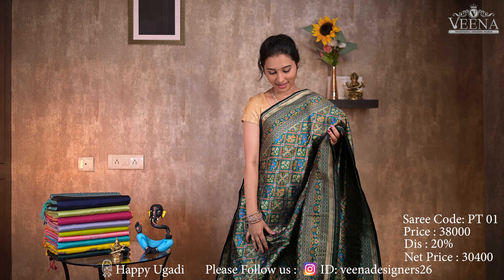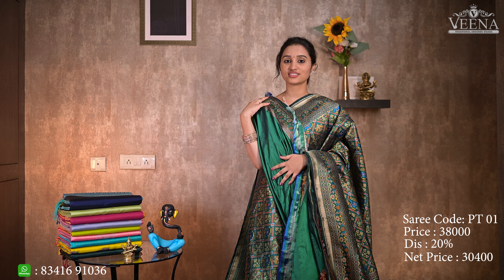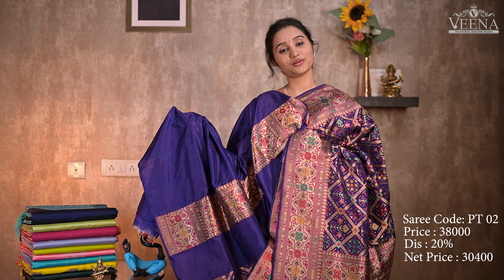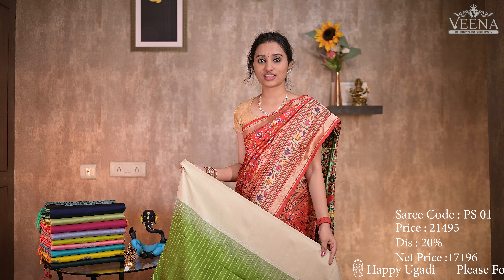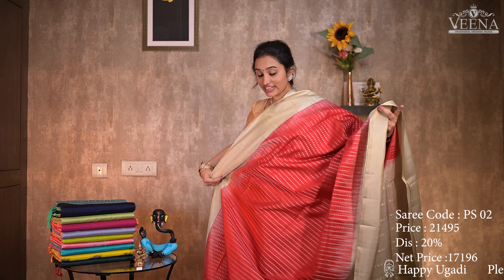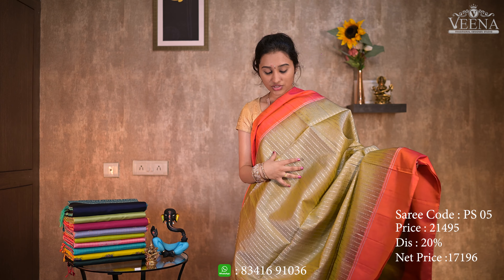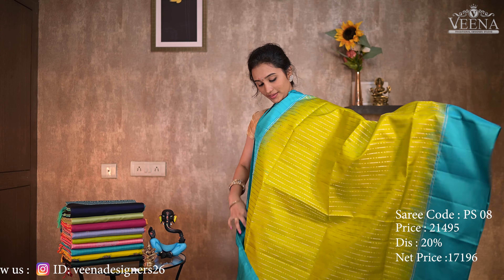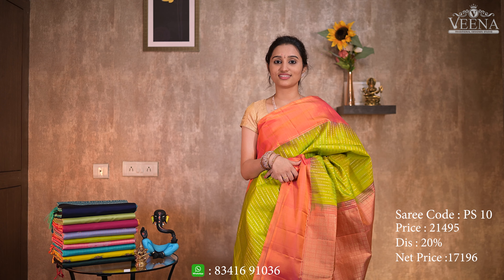PATOLA PATTU SAREES BY { VEENA TRADITIONAL DESIGNERS }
PATOLA PATTU SAREES , PATTU SAREES .
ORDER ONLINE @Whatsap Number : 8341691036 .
Do Follow our Instagram : veenadesigners26 .

U Can Book online By sending us saree code Display in video.

We Accept UPI Payments & Cash on Delivery